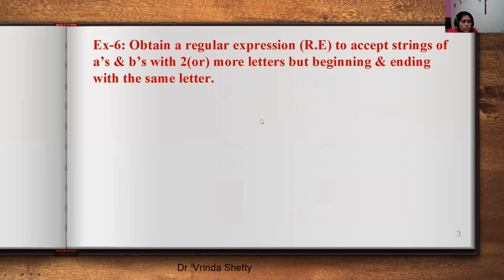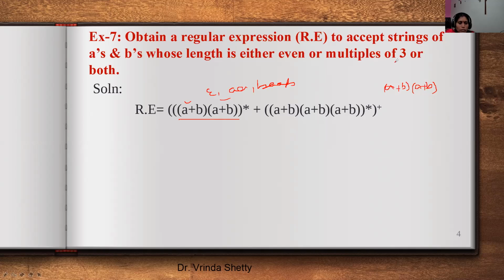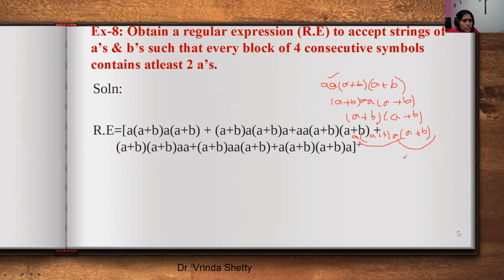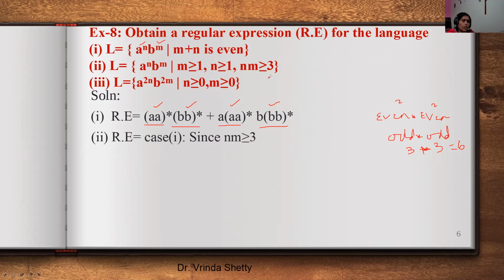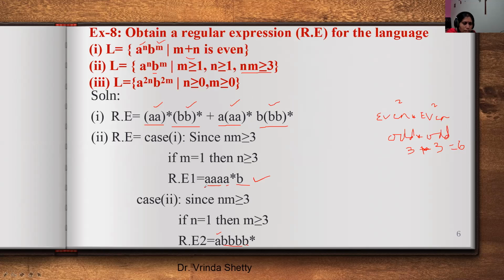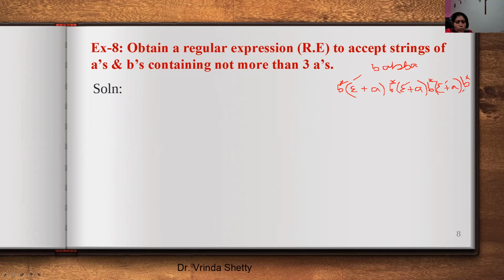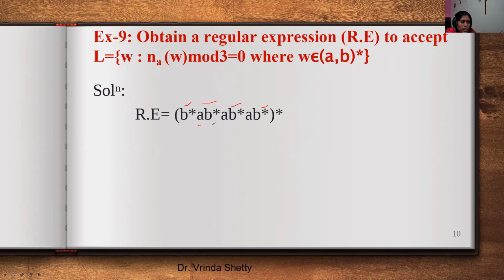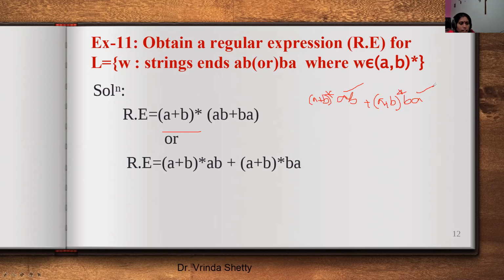R E PART 2 2